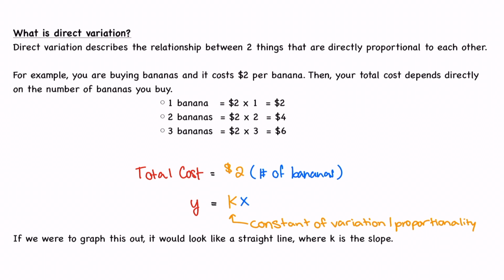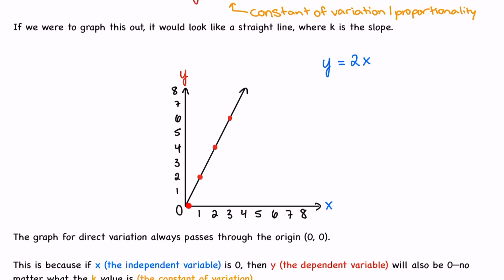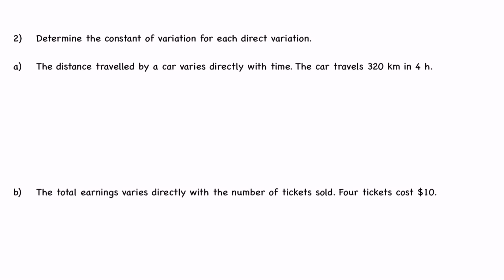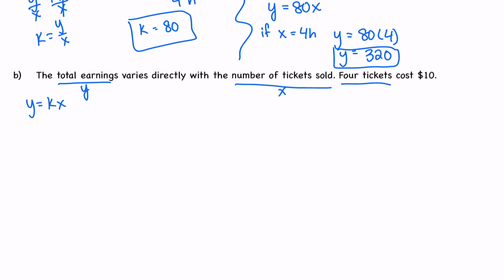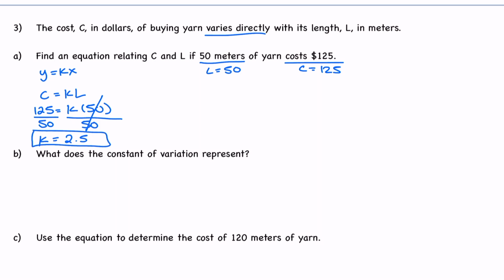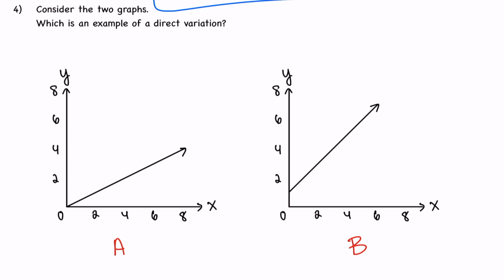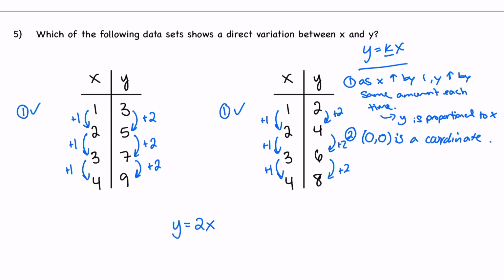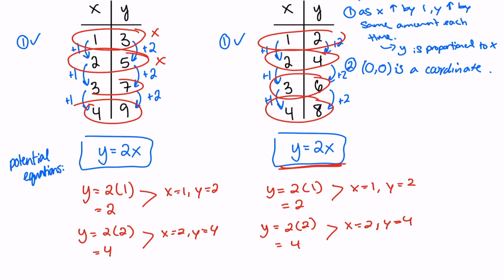Direct Variation with Examples | Grade 9 Algebra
This Grade 9 Algebra video provides a clear introduction to direct variation and how to work with it in different contexts. Learn how to:

- Identify examples of direct variations (when y varies directly with x).
- Calculate k, the constant of variation.
- Learn what the constant of variation represents.
- Write equations for direct variation.
- Solve for y given x (and vice versa).
- Analyze tables and graphs to determine if they represent direct variation.